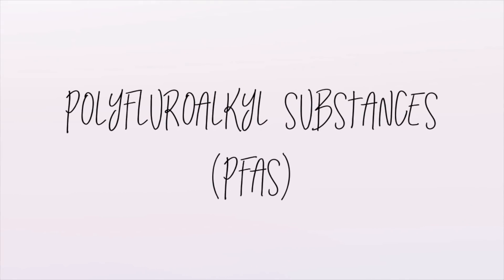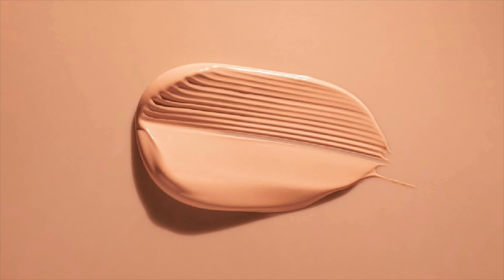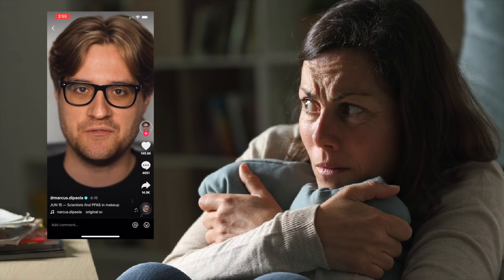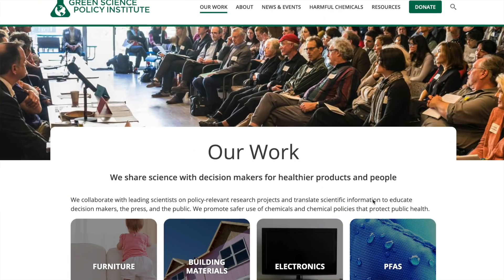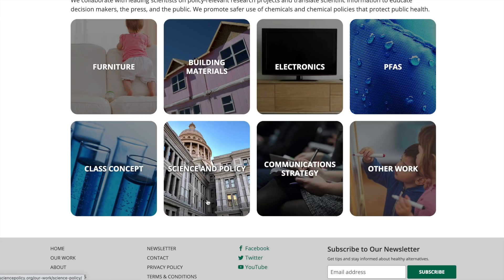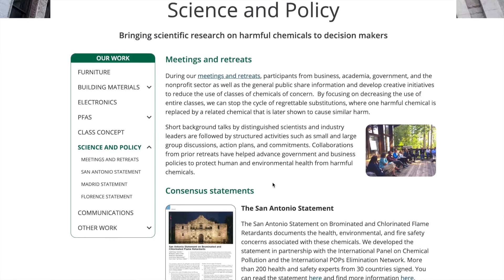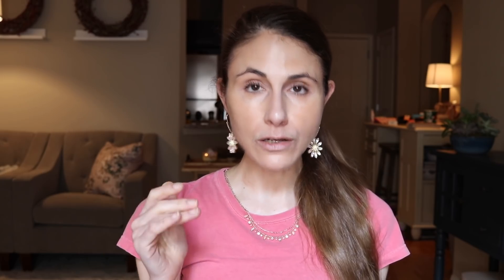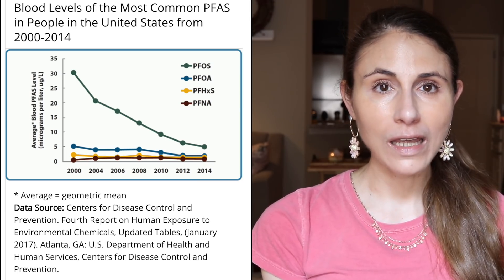'Toxic' forever chemicals (PFAS) in makeup: is this the new paraben? | Dr Dray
Today I respond to recent findings of PFAS ('forever chemicals') found in cosmetics from the United States and Canada.  These findings were published in Environmental Science & Technology Letters and you can read the paper here: